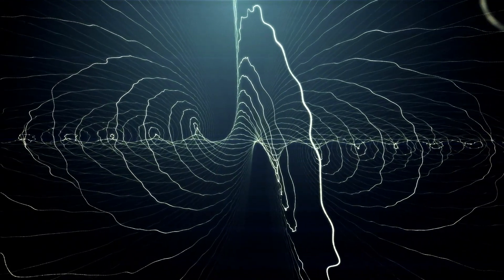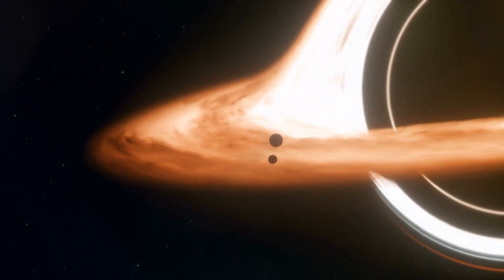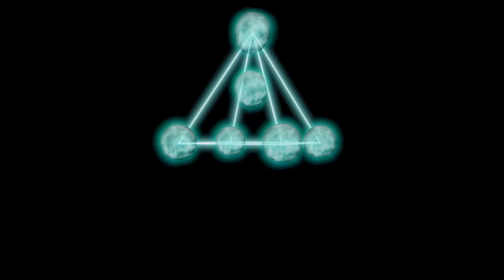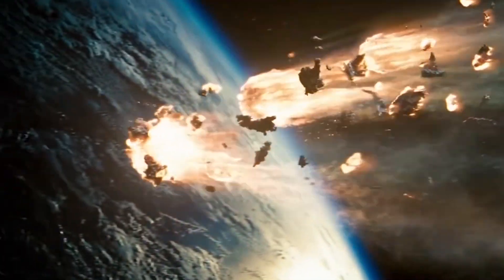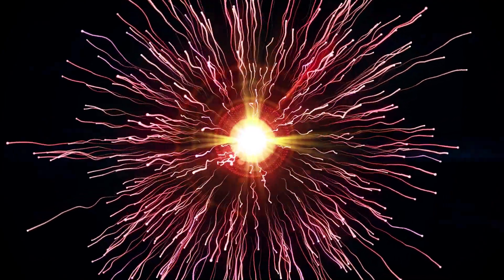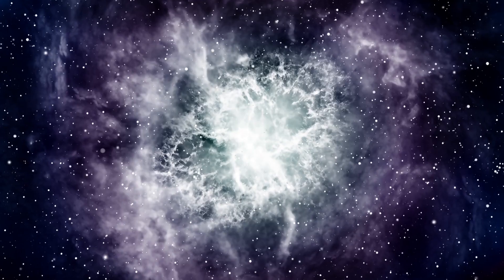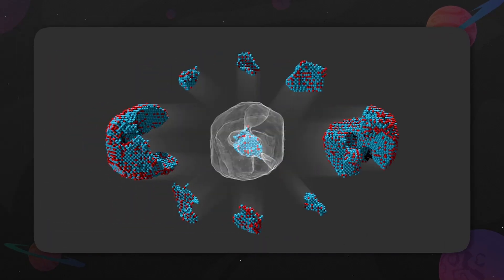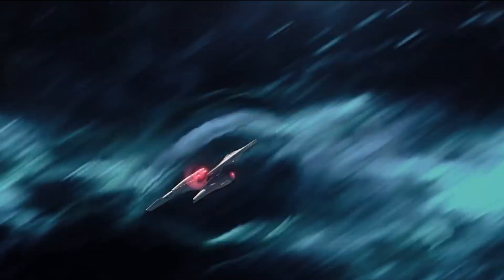Exploring Multi Dimensions: How Do They Look?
🌌 Unravel the mysteries of the cosmos with our latest video, "Exploring Multi Dimensions: A Mind-Bending Journey!" 🚀 Dive deep into the captivating world of multi dimensions theory as we decipher the complexities of spatial existence beyond our everyday perception.

🎥 Join us in visualizing the elusive multi dimensions matrix and navigating the espace multi dimensions—a space where the conventional rules of reality are redefined.

🌐 In this video, we break down the intricacies of explaining multi dimensions, offering a comprehensive exploration of the proof that supports these mind-expanding concepts. 📊 Immerse yourself in the cosmic landscapes of theoretical physics and abstract mathematics as we venture into the uncharted territories of multi-dimensional space.

🌠 Don't miss out on this fascinating journey into the heart of multi dimensions, where the boundaries of our understanding are pushed to the limits. Hit play now and embark on a voyage through the captivating realms of the unknown! 🚀✨

⏰Timestamps

00:00 - Intro

multi dimensions
quantum physics
string theory
rick and morty
skibidi toilet multiverse
unreal engine
poppy playtime